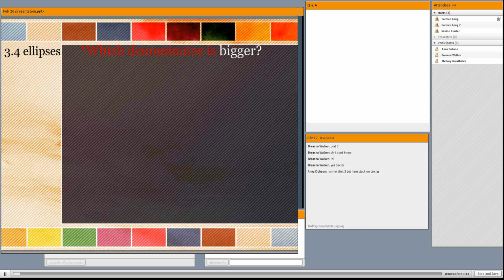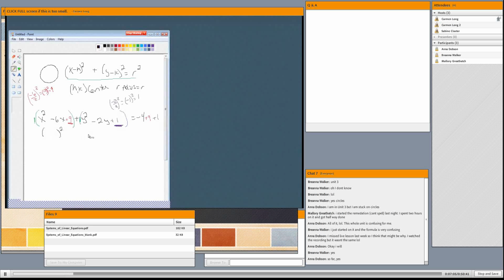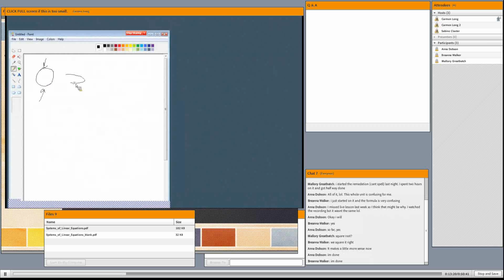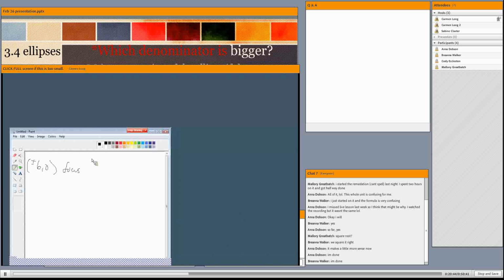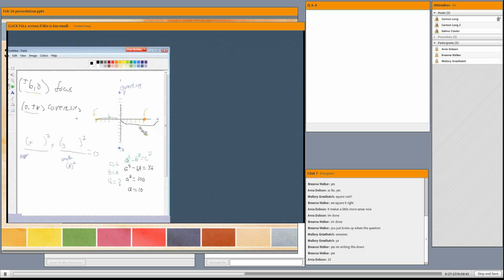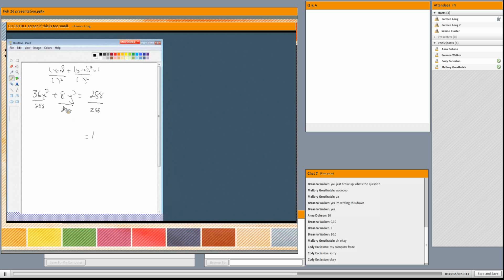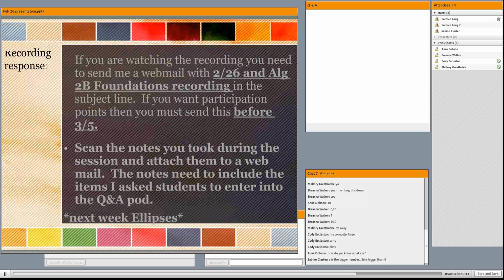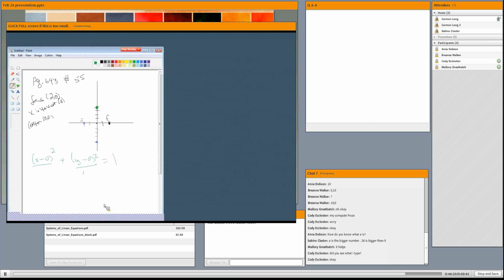conic sections ellipse alg 2B unit 3